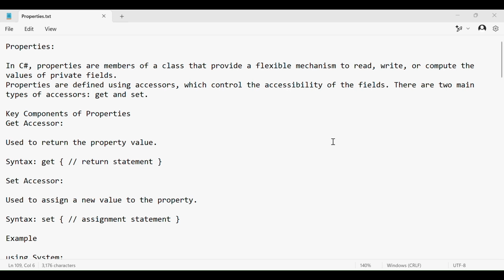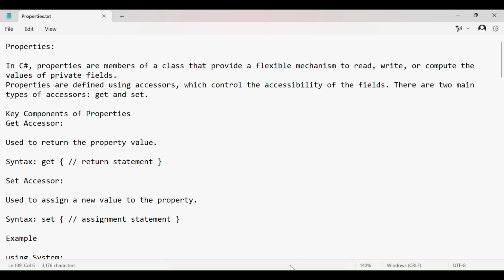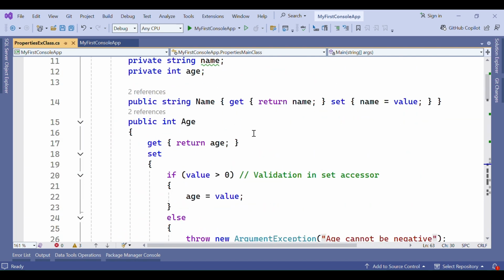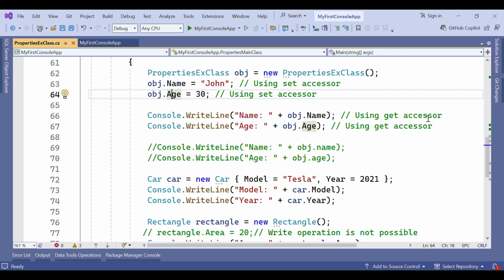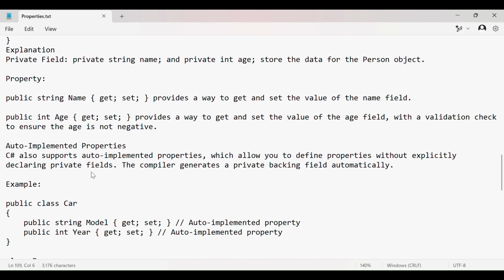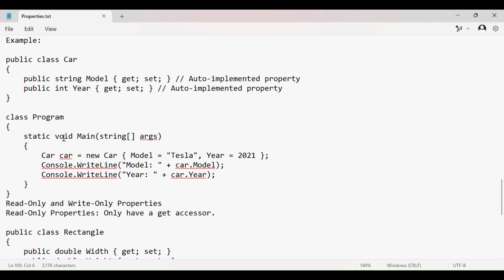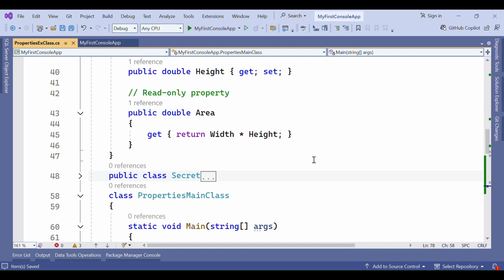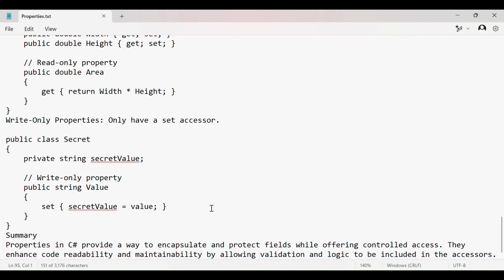Properties in C# (Part 14)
Properties with different types of examples.

Notes from this video:
Properties:
In C#, properties are members of a class that provide a flexible mechanism to read, write, or compute the values of private fields.
Properties are defined using accessors, which control the accessibility of the fields. There are two main types of accessors: get and set.

Key Components of Properties
Get Accessor:

Used to return the property value.

Syntax: get { // return statement }

Set Accessor:

Used to assign a new value to the property.

Syntax: set { // assignment statement }

Example

using System;

    // Property with get and set accessors
    public string Name
        get { return name; }
        set { name = value; }

    public int Age
        get { return age; }
        set
            if (value 〉= 0) // Validation in set accessor
                age = value;
            else
                throw new ArgumentException("Age cannot be negative");

class Program
    static void Main(string[] args)
        Person person = new Person();
        person.Name = "John"; // Using set accessor
        person.Age = 30; // Using set accessor

        Console.WriteLine("Name: " + person.Name); // Using get accessor
        Console.WriteLine("Age: " + person.Age); // Using get accessor
Explanation
Private Field: private string name; and private int age; store the data for the Person object.

Property:

public string Name { get; set; } provides a way to get and set the value of the name field.

public int Age { get; set; } provides a way to get and set the value of the age field, with a validation check to ensure the age is not negative.

Auto-Implemented Properties
C# also supports auto-implemented properties, which allow you to define properties without explicitly declaring private fields. The compiler generates a private backing field automatically.

Example:

    public string Model { get; set; } // Auto-implemented property
    public int Year { get; set; } // Auto-implemented property

class Program
        Car car = new Car { Model = "Tesla", Year = 2021 };
        Console.WriteLine("Model: " + car.Model);
        Console.WriteLine("Year: " + car.Year);
Read-Only and Write-Only Properties
Read-Only Properties: Only have a get accessor.

public class Rectangle
    public double Width { get; set; }
    public double Height { get; set; }

    // Read-only property
    public double Area
        get { return Width * Height; }
Write-Only Properties: Only have a set accessor.

public class Secret
    private string secretValue;

    // Write-only property
    public string Value
        set { secretValue = value; }
Summary
Properties in C# provide a way to encapsulate and protect fields while offering controlled access. They enhance code readability and maintainability by allowing validation and logic to be included in the accessors.